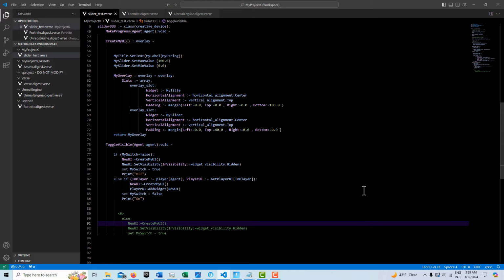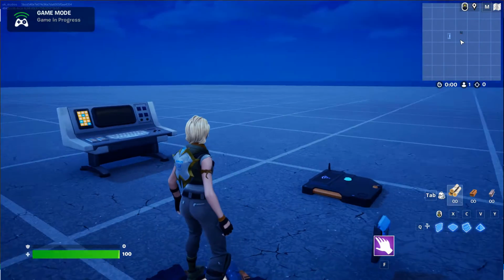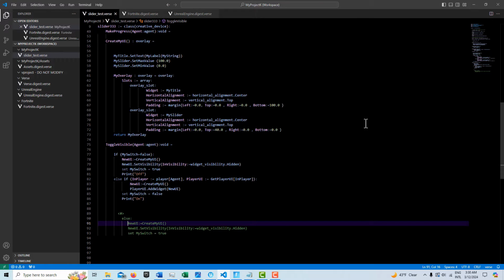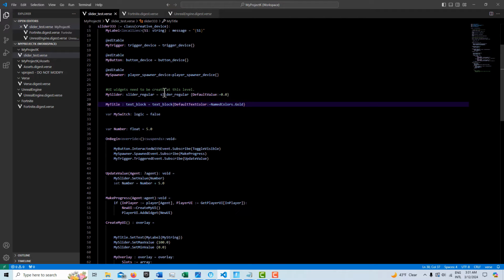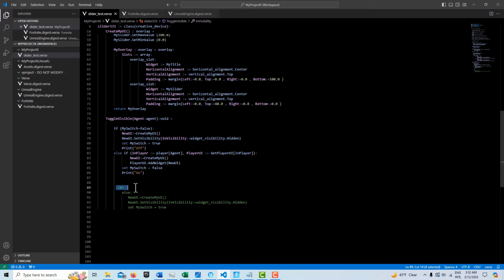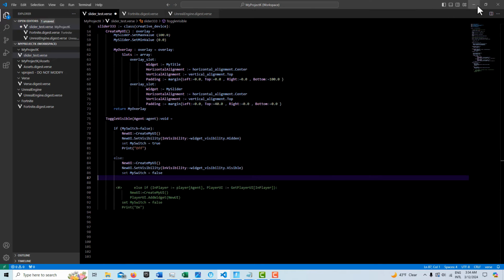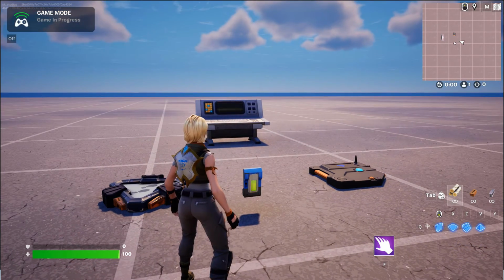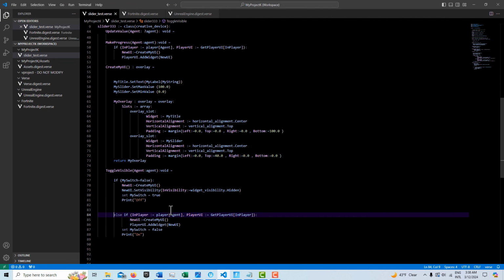Trying to Toggle Visibility of a UI Widget in Verse Code (see description for latest update)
Quick look at how it might be possible to toggle the visibility of a UI widget in Verse Code. At this time, we are able to hide a UI widget, but do not seem to be able to turn its visibility back on. This code does let you toggle a UI widget off and on, but only partially with the SetVisibility method.